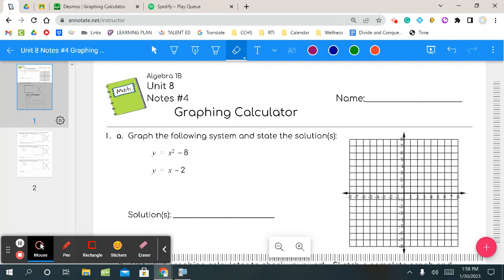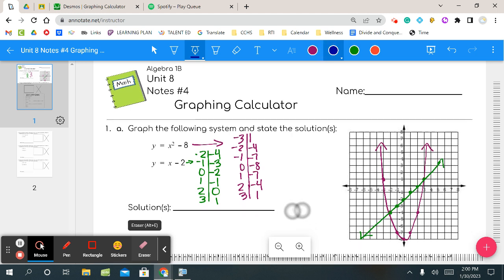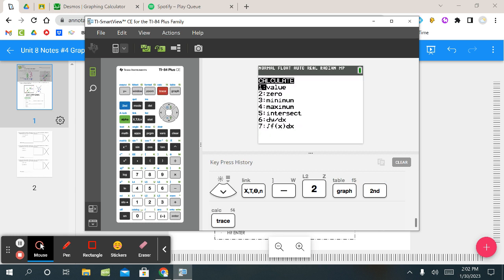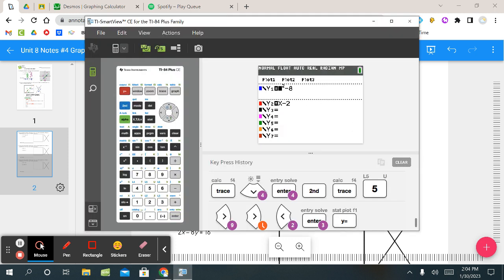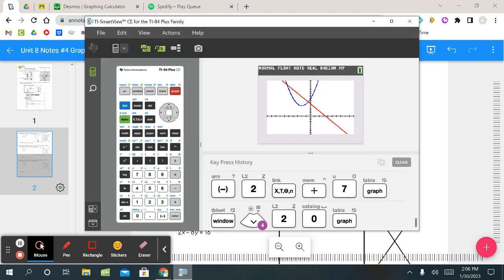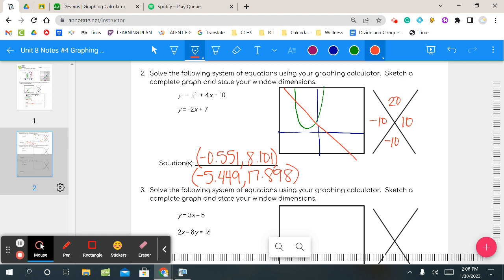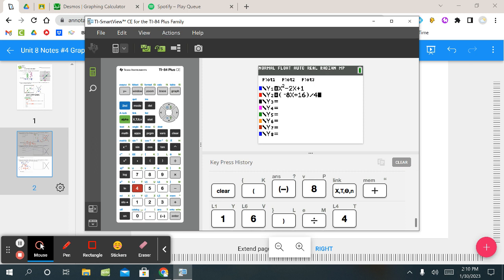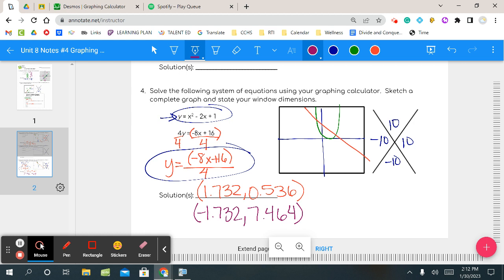1B Unit 8 Notes #4 Graphing Calculator